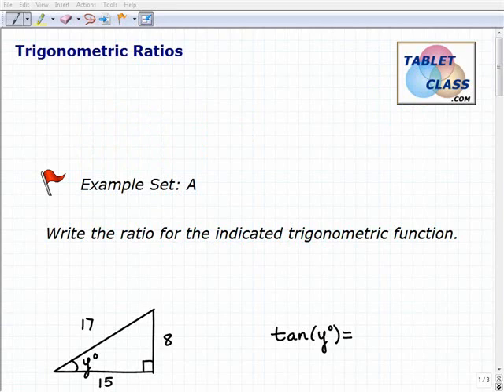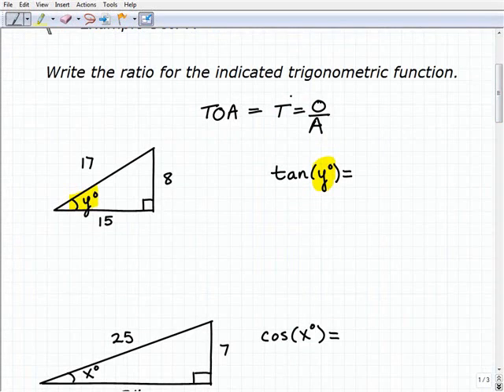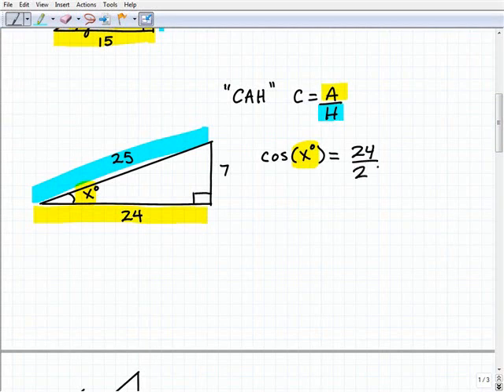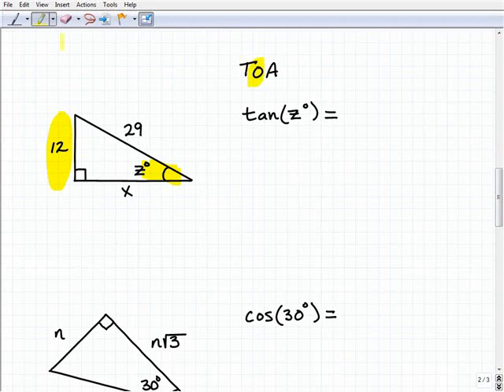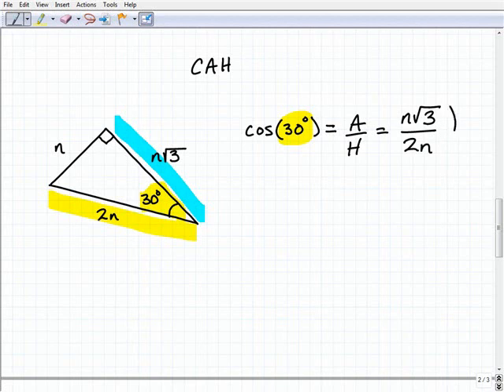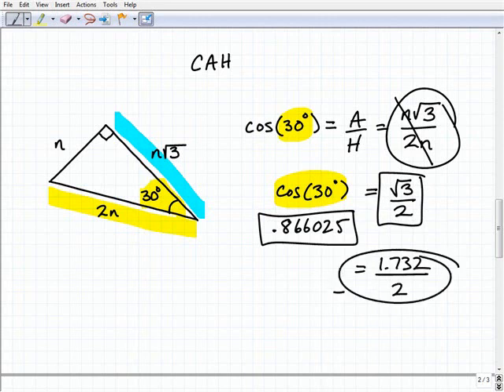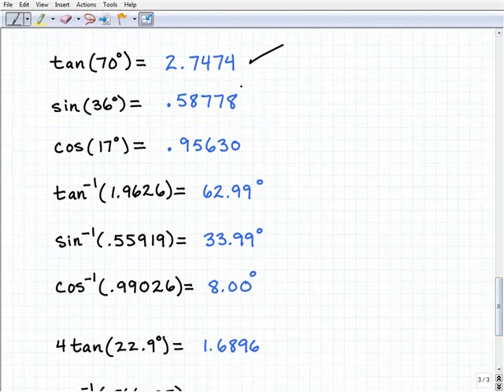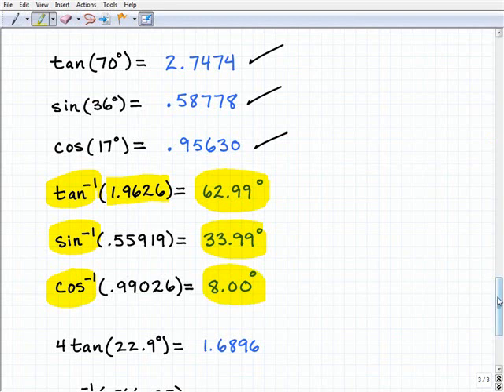Homeschooling Geometry? You Need This Program!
TabletClass.com math offers a great geometry course for homeschooling